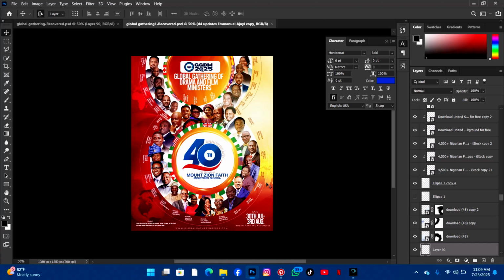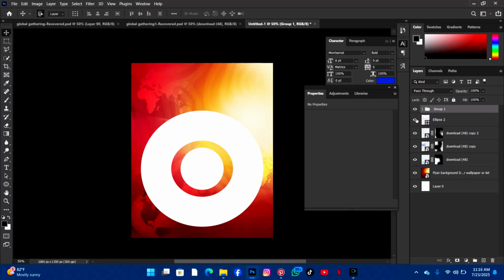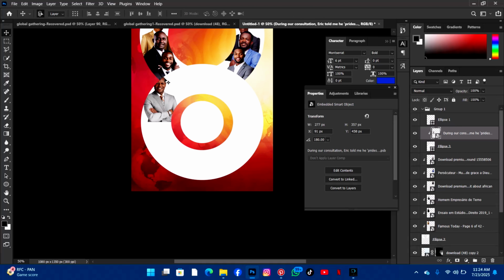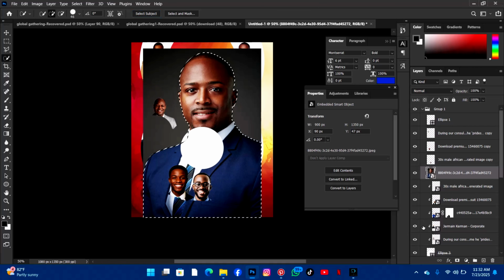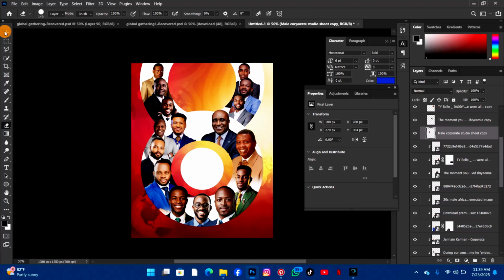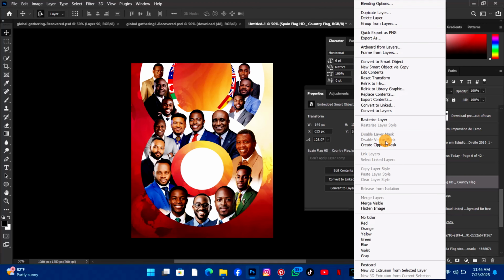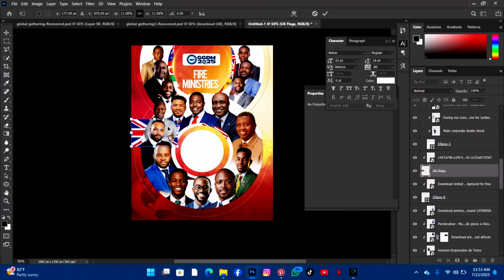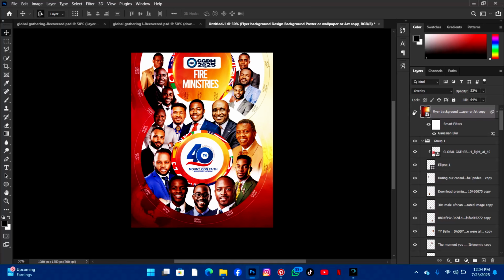How to create a Professional Church Flier on Photoshop | 2025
This video is for online viewing only. Reuse or downloads are not permitted.

🎥 ABOUT THIS VIDEO:
Learn how to create a vibrant poster with this step-by-step **photoshop tutorial**. This **poster design** process uses various **graphic design** techniques to achieve a professional look. Follow along and create your own stunning **poster design in photoshop**!

🎵 MUSIC / INSTRUMENTS USED:
Track: Good Energy
Artist: Dyalla

🎨 DESIGN/GRAPHICS CREDIT:
Visual design/instruments used for creative elements provided by:
Tool: Adobe photoshop
Assets: Hp laptop, 16gb RAM, core i7
Licensed for commercial use.